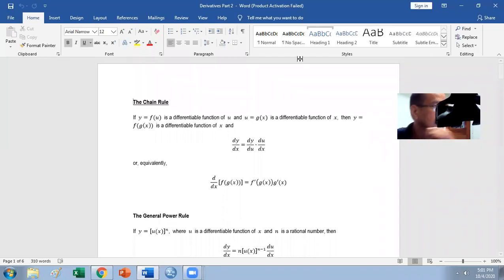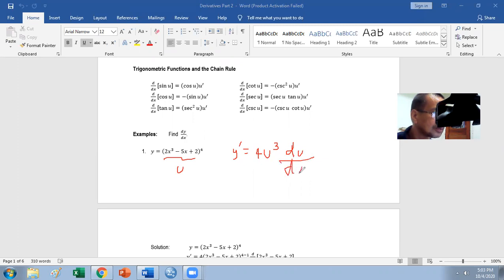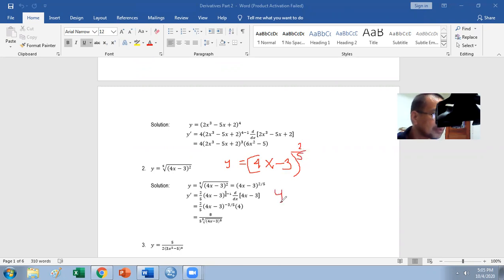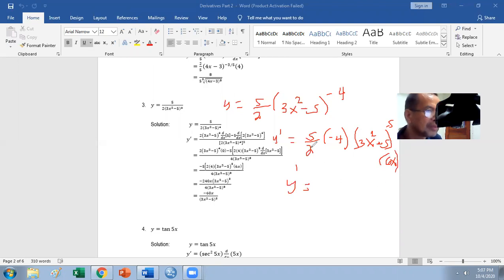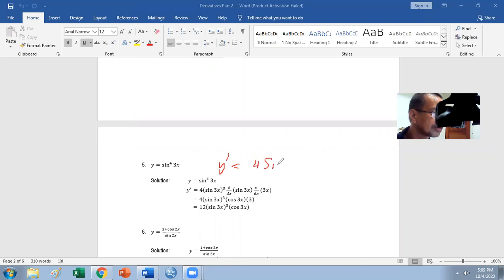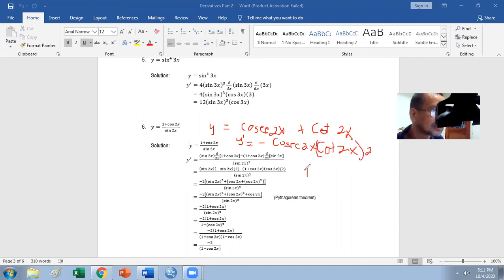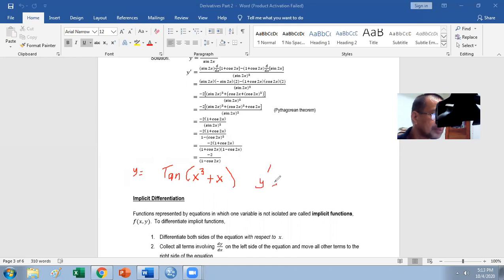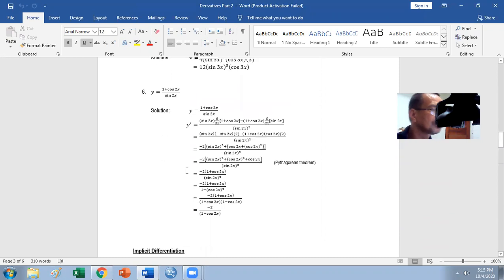Derivative Part 2